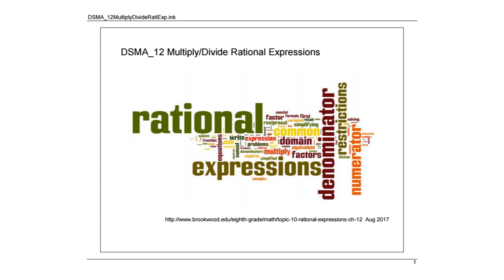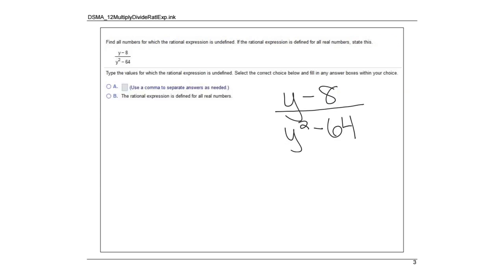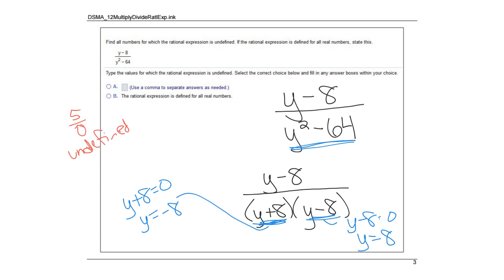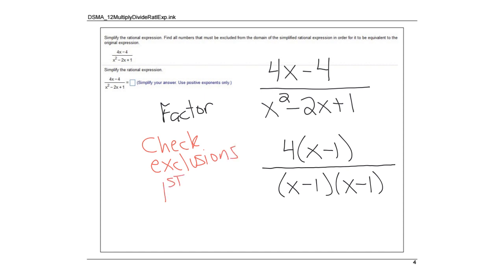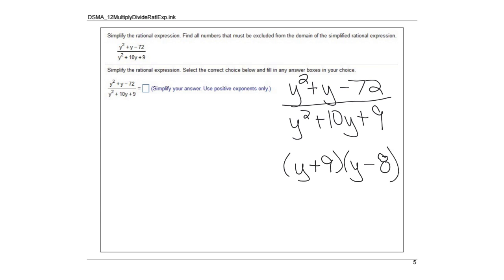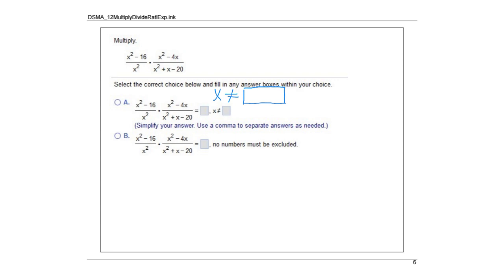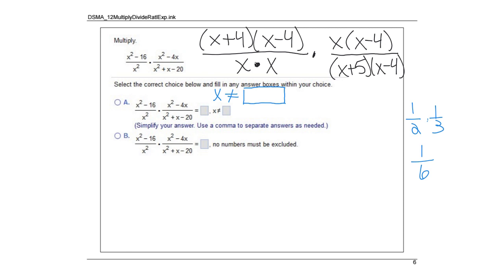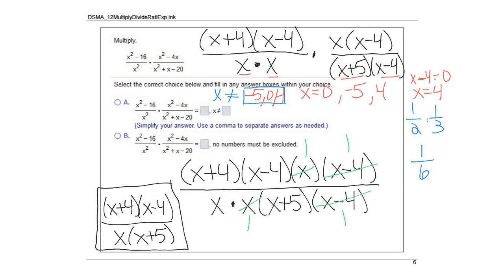CA DSMA 12 Part 1